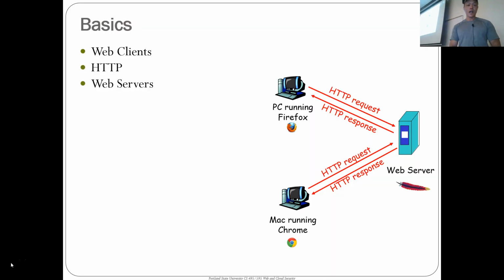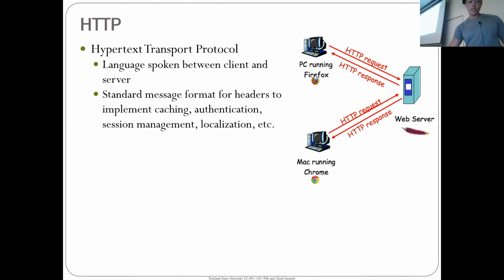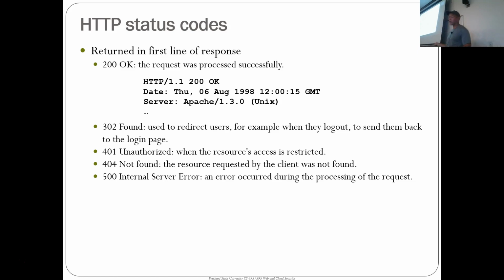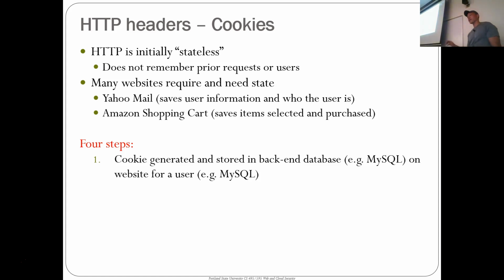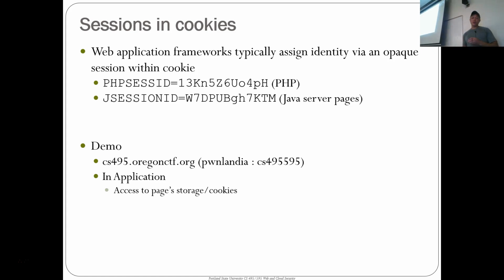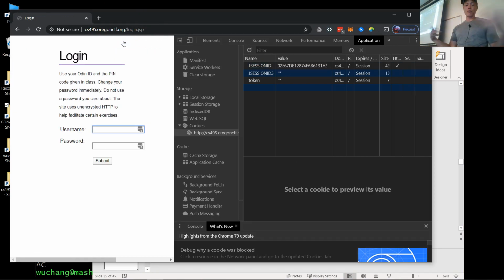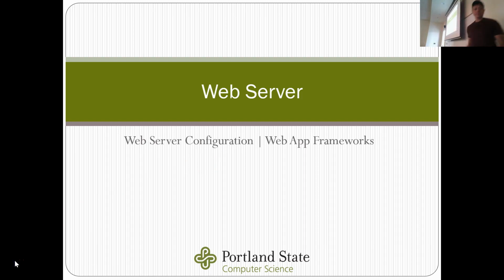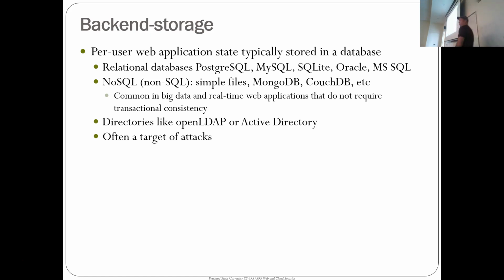2020Winter CS495 01a WebBasics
Web Basics
Winter 2020